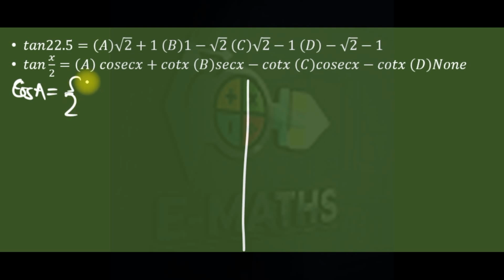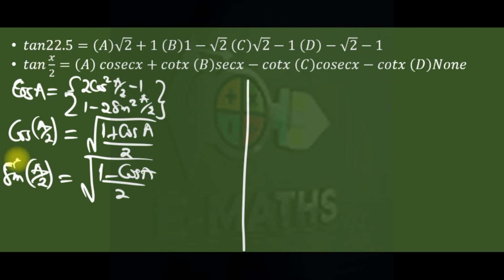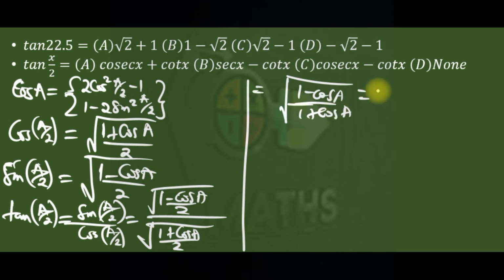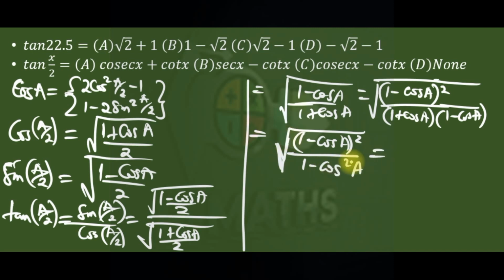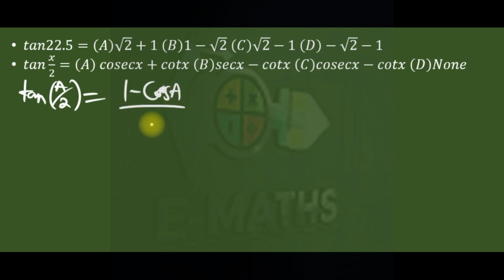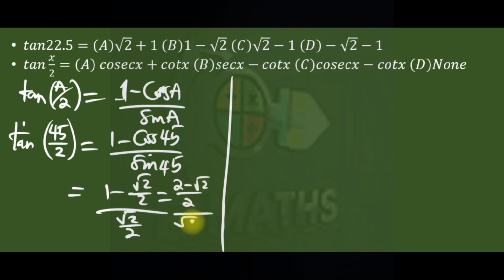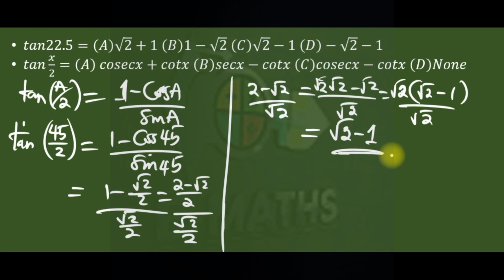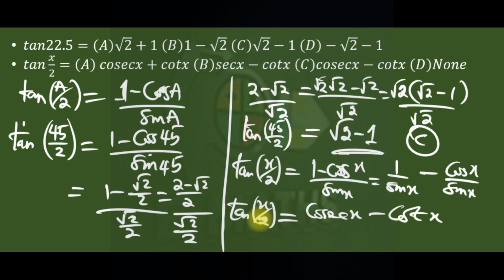Half Angle exam ques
A typical exam question and the step by step solution